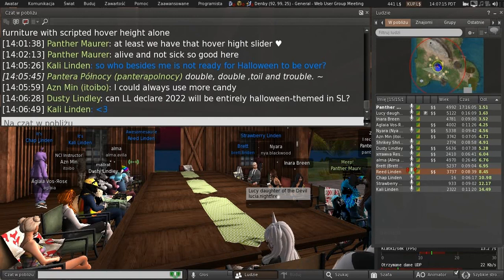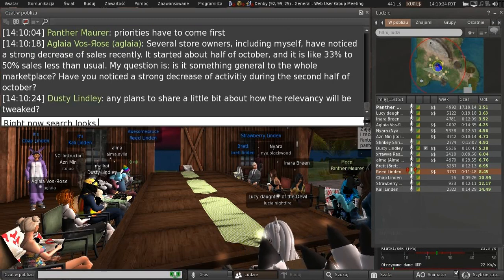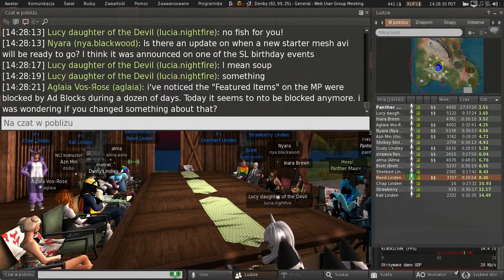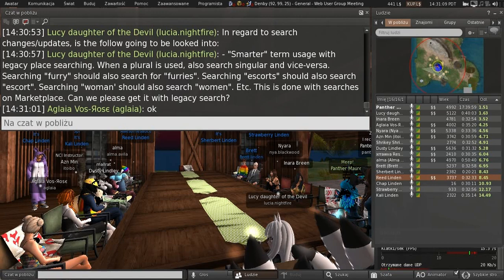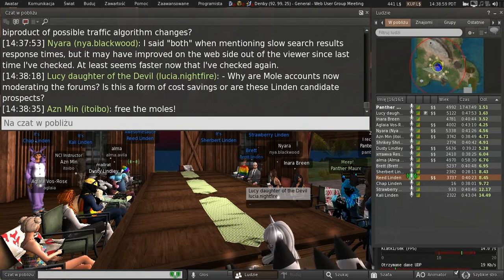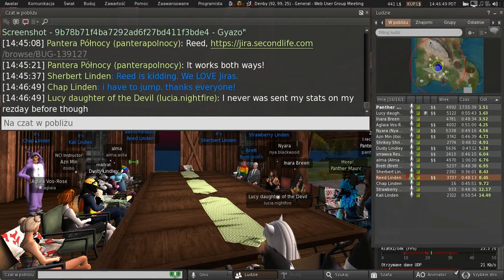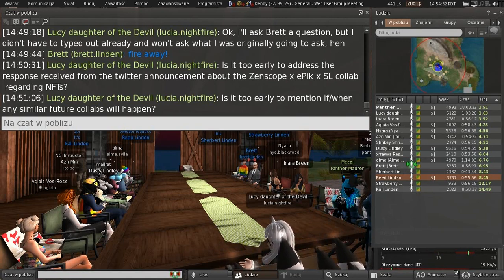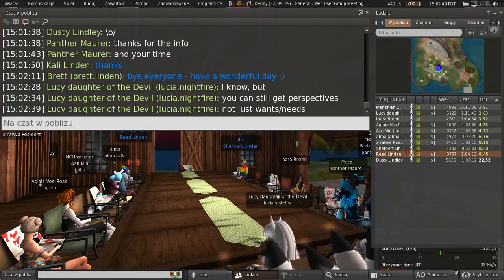Second Life: Web User Group meeting (3 November 2021)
"The Web User Group meeting is a monthly, public meeting intended for discussion of issues around our Web properties such as Marketplace, Profiles, Place Pages, Search, etc. Keira, Spidey, Grumpity & Reed Linden are the moderators. Please bring your questions & requests."
User group leaders: Reed Linden, Spidey Linden, Grumpity Linden & Kristin Linden.